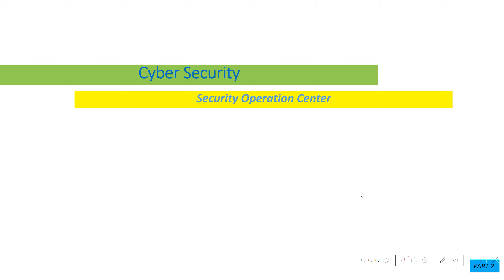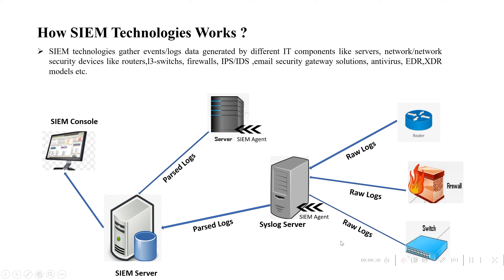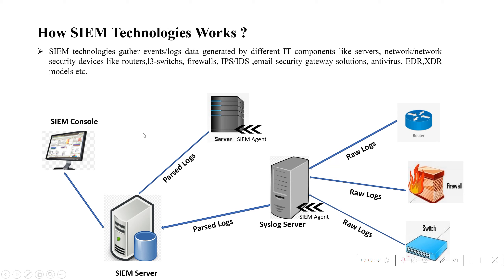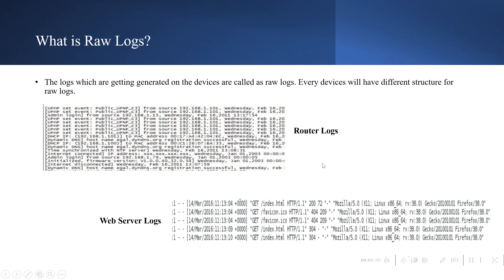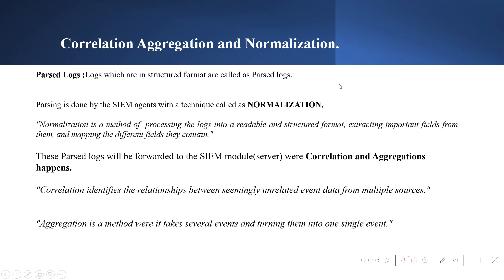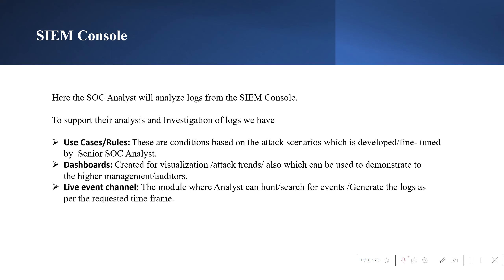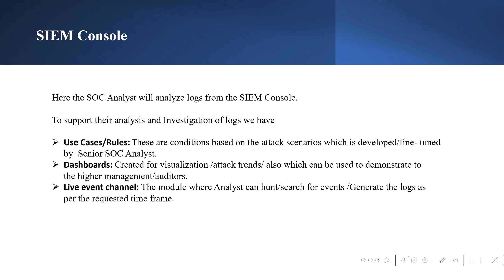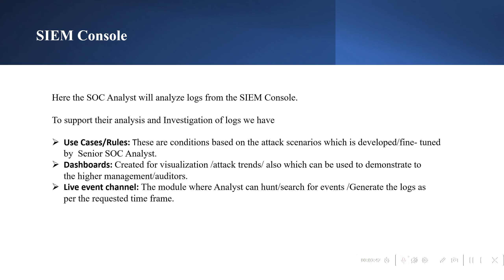What is Security Operation Center? |Part 2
This video tutorial will gives you an over view about Security Operation Center , how it works, the tools that are used in SOC team.